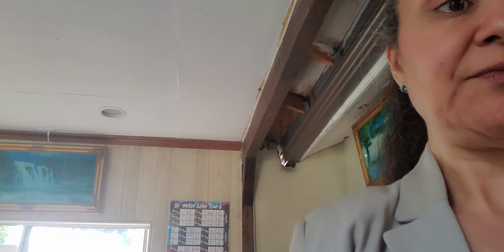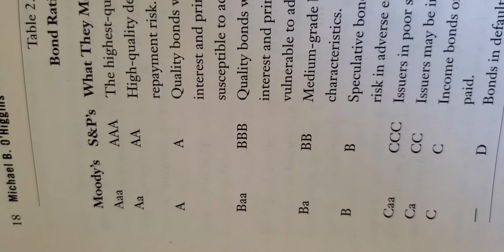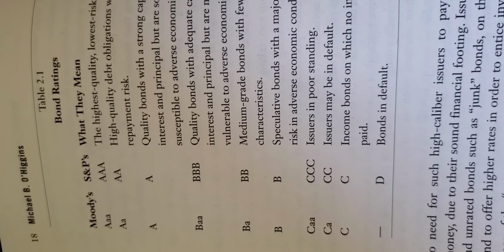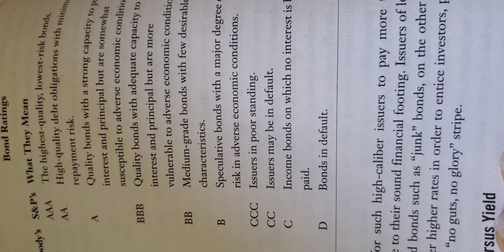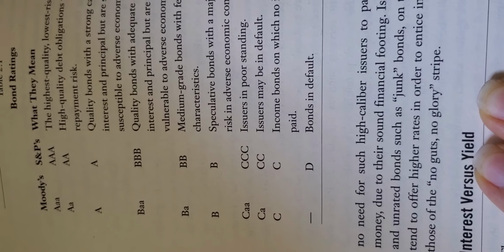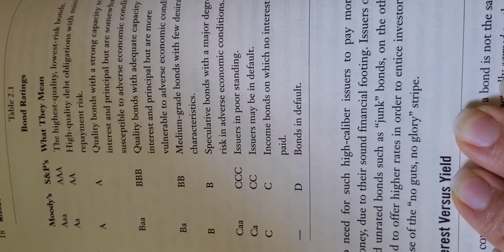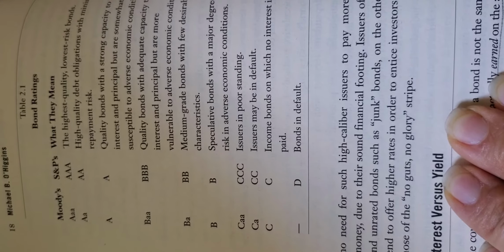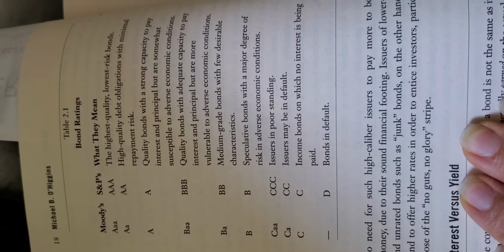How Bonds Work